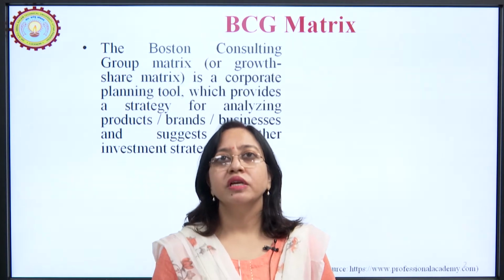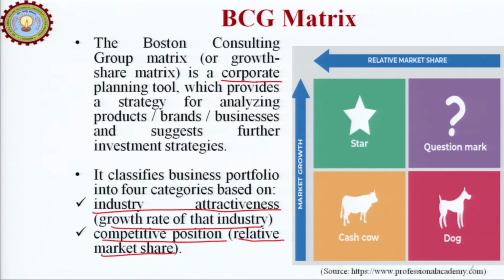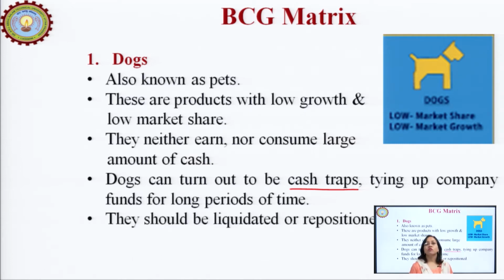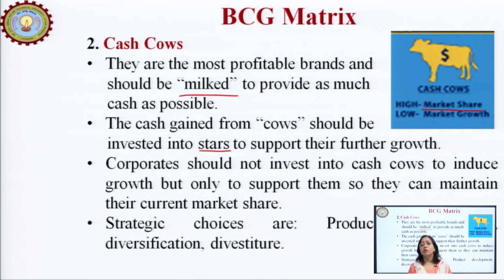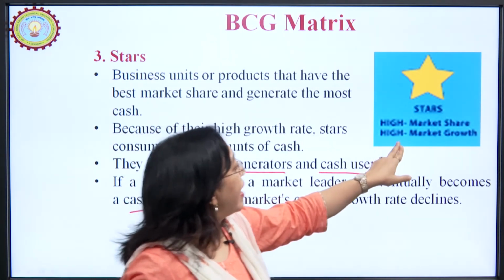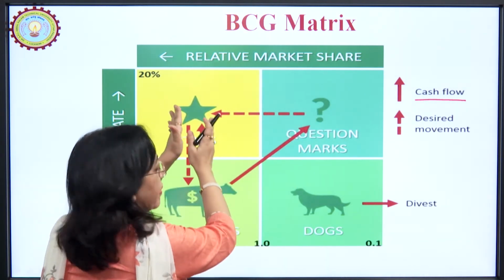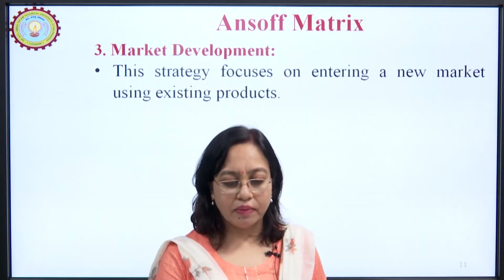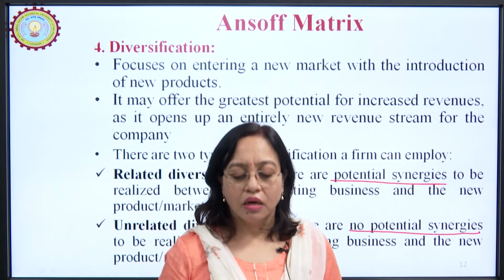Strategic Management | Tools of Strategic Analysis BCG Matrix, Ansoff Grid | AKTU Digital Education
Strategic Management | Tools of Strategic Analysis BCG Matrix, Ansoff Grid |